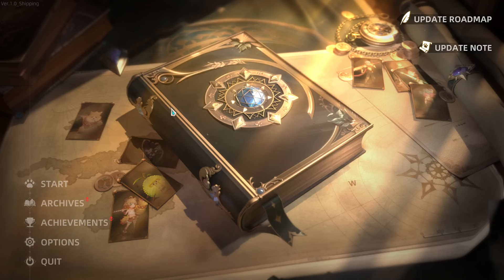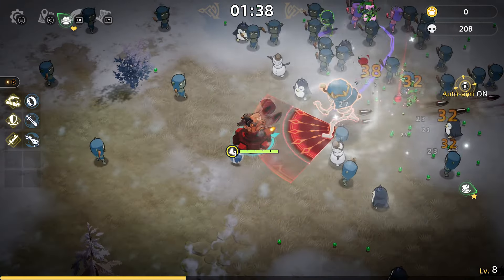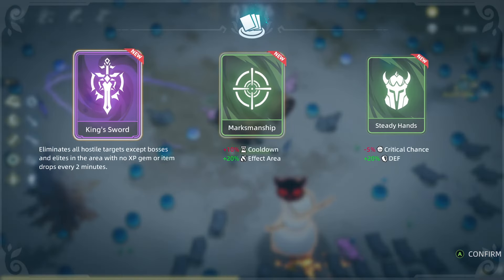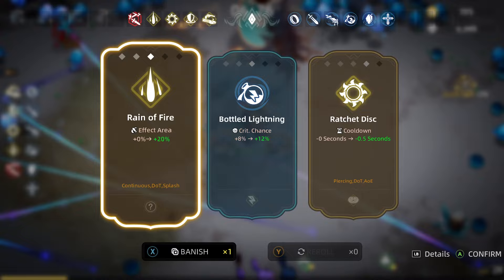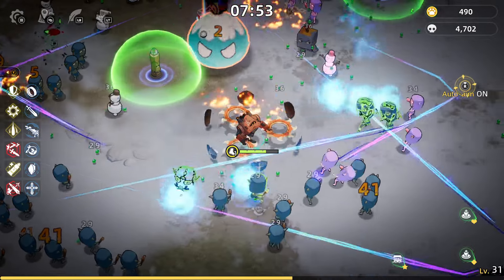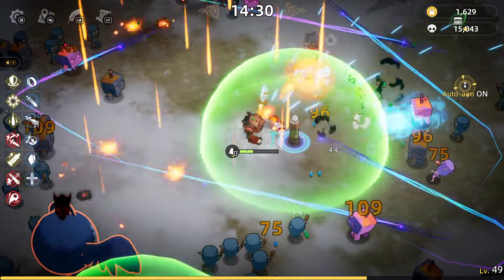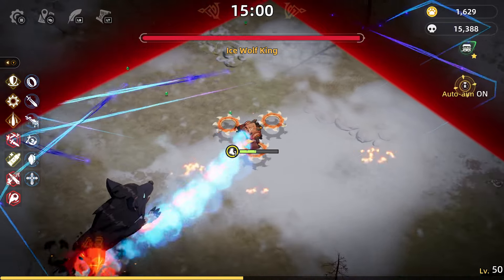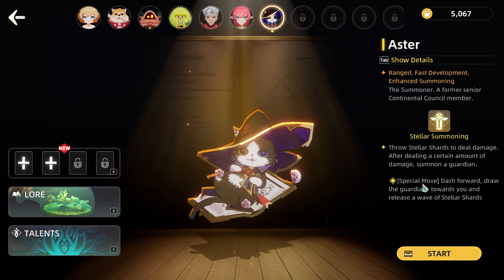MELTING Everything With Non Stop Flames! Twilight Survivors!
Checking out this new"ish" game!

A time-limited survival game infused with rogue-lite elements and an adorable art style! The world has plunged into darkness, and you are its sole beacon of hope. Will you endure until dawn, or succumb to repeated deaths in your quest? Fear not, for you can collect more coins to arm yourself!